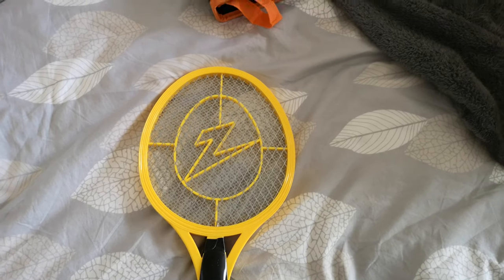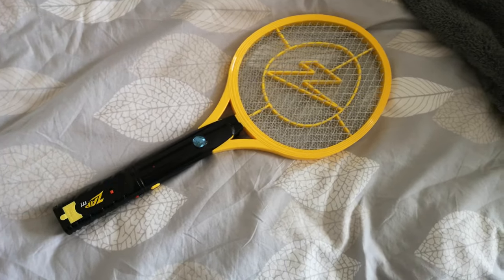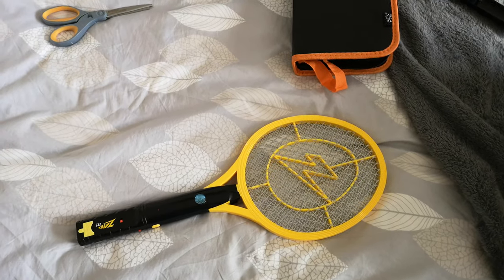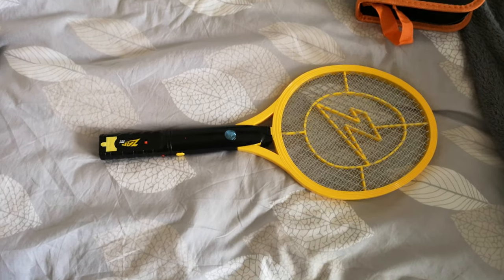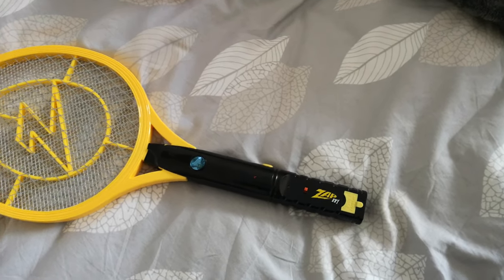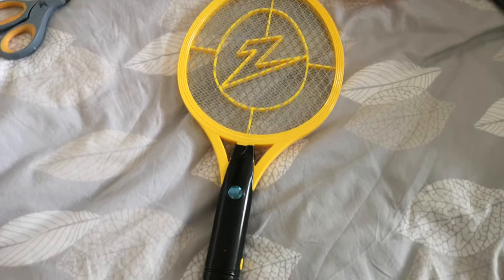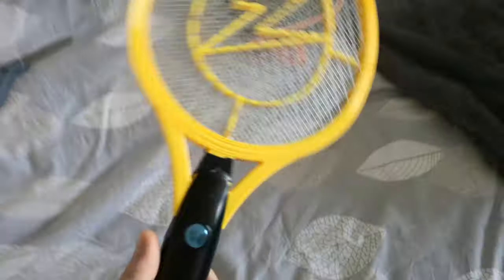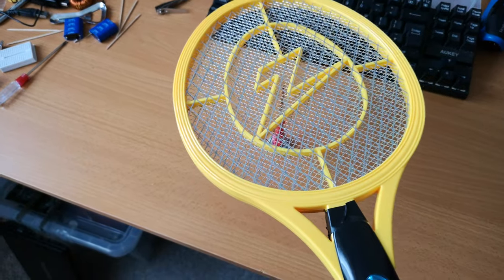[DIY] Bug Zapper Capacitor Mod